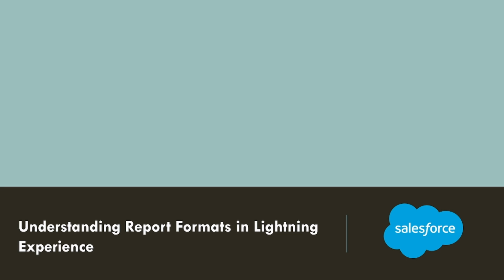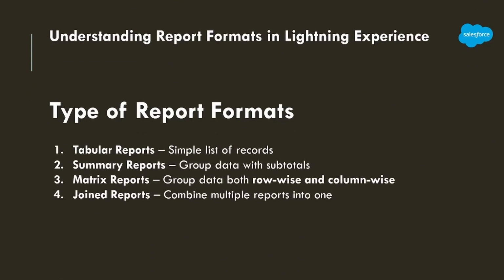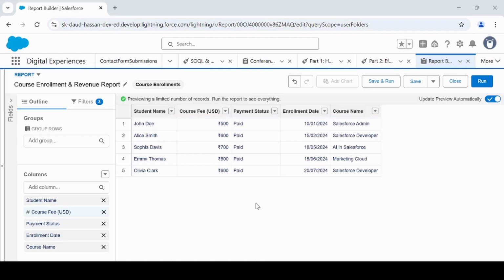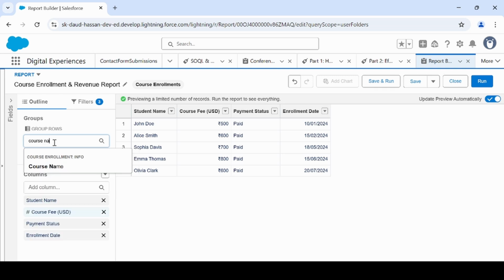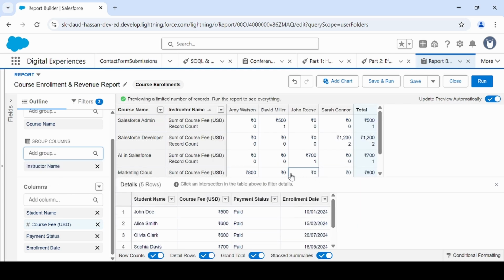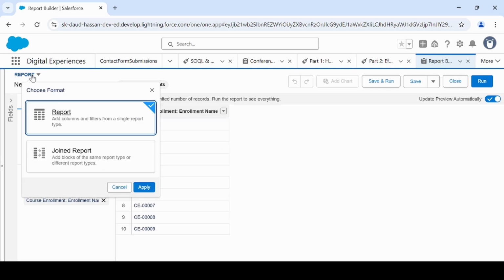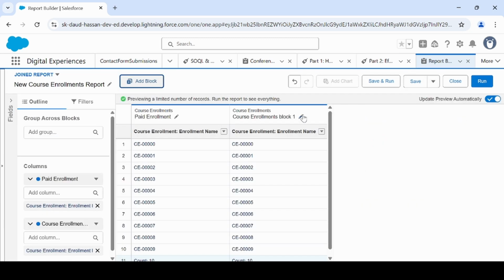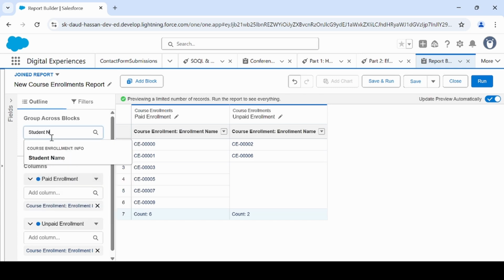2 : Report Formats in Salesforce Lightning Experience | Tabular, Summary, Matrix, and Joined Reports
🚀 Welcome back to our Salesforce Reporting Series!

In our last video, we learned how to create reports in Salesforce Lightning Experience. If you missed it, be sure to check it out!

📌 In this video, we’ll explore the different report formats in Salesforce Lightning Experience and understand when to use each format with real-world examples.

⏳ Video Timestamps:
0:00 - Introduction
0:04 - Recap of the previous video (Creating Reports in Salesforce Lightning)
0:10 - What we’ll cover in this video
0:22 - Why Are Report Formats Important?
0.40 - Type Of Report Formats
Choosing the right report format is crucial for analyzing data effectively.
Salesforce Lightning offers four report formats:
✅ Tabular Reports – Simple list of records, like a spreadsheet
✅ Summary Reports – Group data with subtotals for better insights
✅ Matrix Reports – Group data both row-wise and column-wise for detailed comparisons
✅ Joined Reports – Combine multiple reports into a single view for better analysis
0:51 - Tabular Reports 📋 (Best for Simple Lists)

Tabular reports are the simplest format, similar to a spreadsheet with rows and columns.
Best used for creating lists, such as a list of students enrolled in a specific course.
Example shown: Viewing student enrollments as a list.
1:12 - Summary Reports 📊 (Best for Grouping & Subtotals)

Allows data to be grouped with subtotals, making it great for analyzing trends.
Example shown: Grouping data by course name to see the revenue per course.
1:30 - Matrix Reports 📈 (Best for Comparing Multiple Factors)

Matrix reports allow grouping both row-wise and column-wise.
Example: Comparing revenue by instructor and course by adding the "Instructor Name" to the group columns section.
1:50 - Joined Reports 🔄 (Best for Comparing Different Datasets)

Combines multiple reports into a single view for better analysis.
Example: Comparing Paid vs. Unpaid enrollments in the same report.
📌 2:01 - Step-by-Step Demo: Creating a Joined Report

2:03 - Click on New Report
2:06 - Select Course Enrollment as the report type
2:10 - Change the report format to Joined Report
2:13 - Click on Apply
2:16 - Add report blocks and different filters
2:19 - Rename the first block "Paid Enrollment"
2:26 - Add a second block named "Unpaid Enrollment"
2:30 - Apply filters:
Block 1: Payment Status = Paid
Block 2: Payment Status = Pending
2:50 - Group across blocks by Student Name to see individual enrollment statuses
3:00 - Which Report Format to Use in Different Scenarios?

Quick summary of the best use cases for Tabular, Summary, Matrix, and Joined Reports.
3:06 - Conclusion & Call to Action

3:08 - If you found this video helpful, LIKE the video 👍
3:10 - SUBSCRIBE for more Salesforce tutorials 📢
3:12 - Comment below on what reports you want to see next!
3:17 - See you in the next video! 🎬